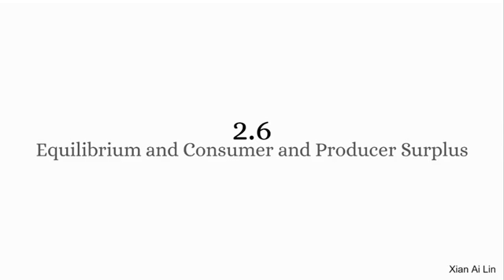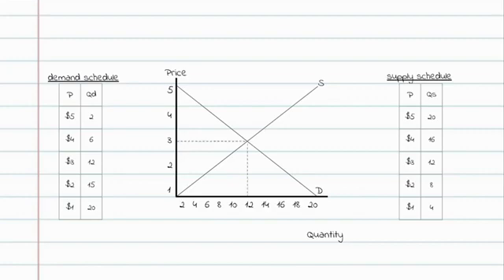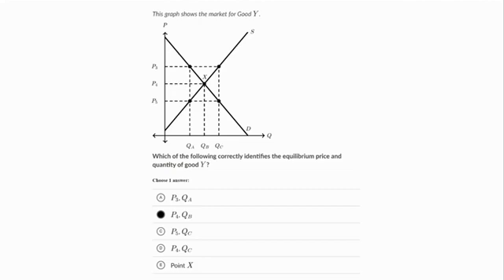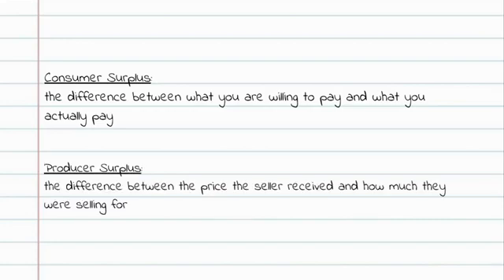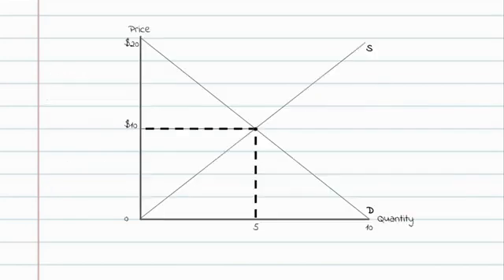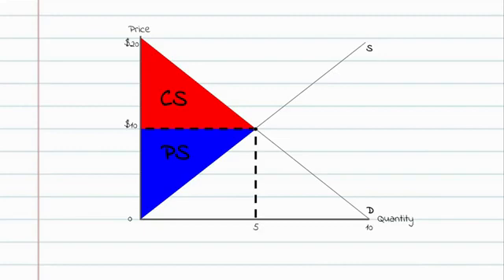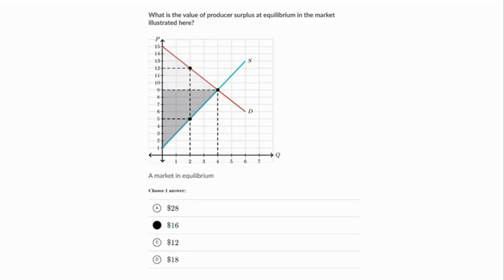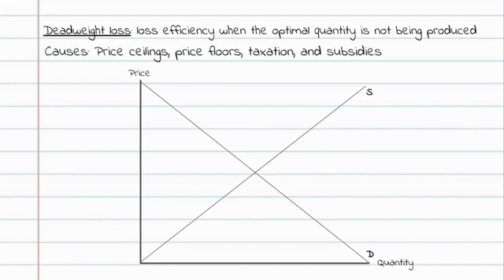2.6 Equilibrium and Consumer and Producer Surplus